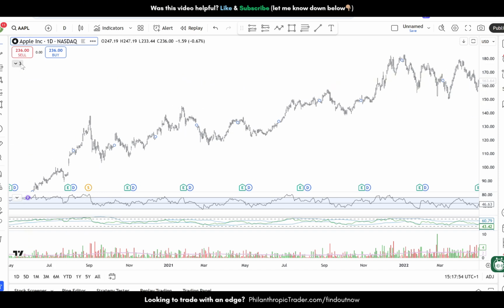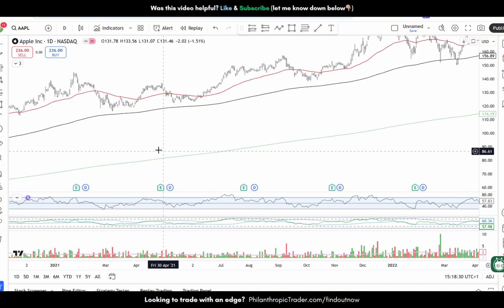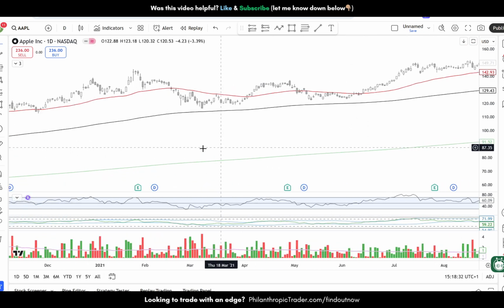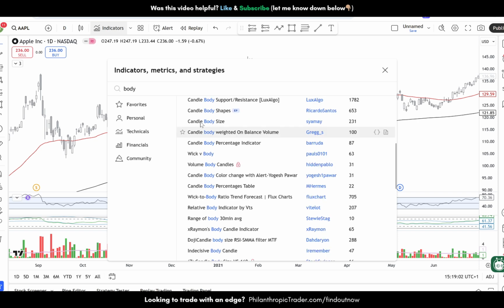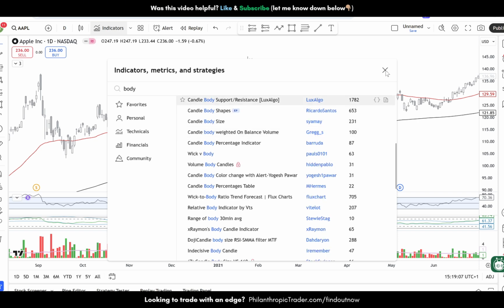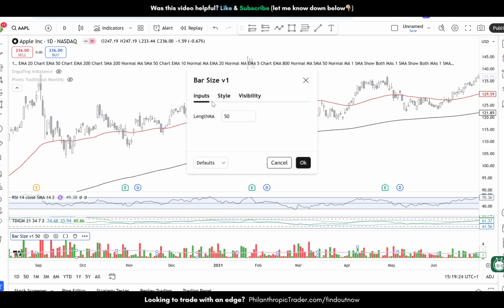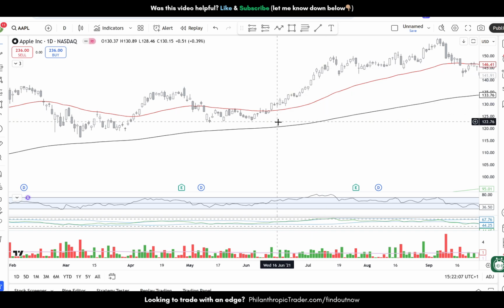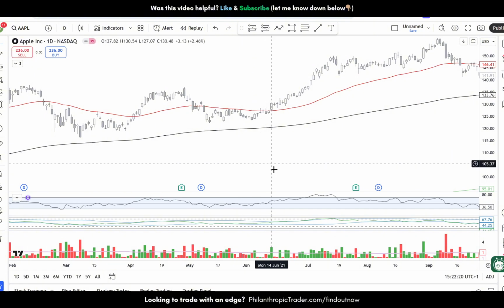Impressive Daily Candle Close Momentum Strategy When You Have A Job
In this video, I'll be going over Impressive Daily Candle Close Momentum Strategy For Beginners

⍒ FREE Mini-Course ⍒

⍒ Forex Brokers ⍒

In this video, I'll be going over a trading strategy that involves the daily timeframe. It's best if you have a full-time job and don't have time to check the charts often. Trading momentum with the trend is an amazing way to trade. With this strategy, you use the moving averages and an indicator that identifies the size of the body.